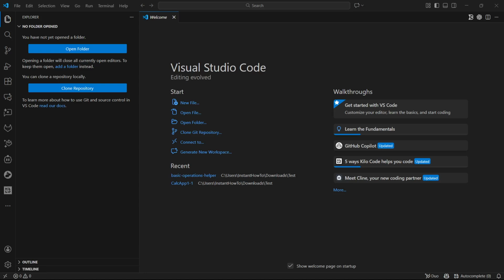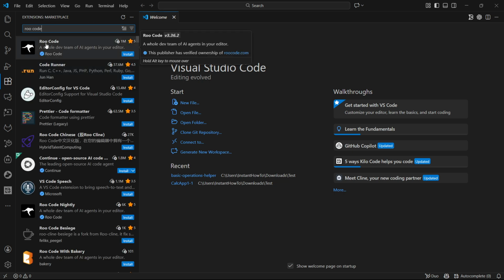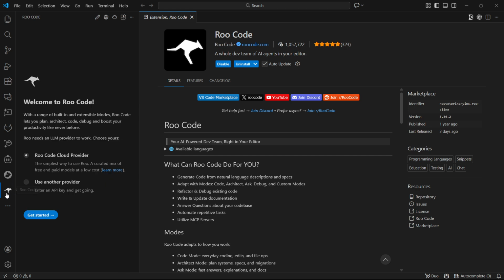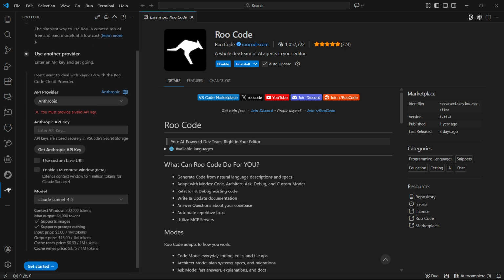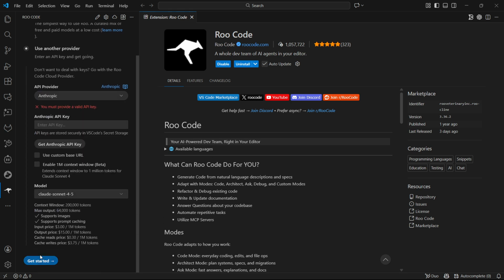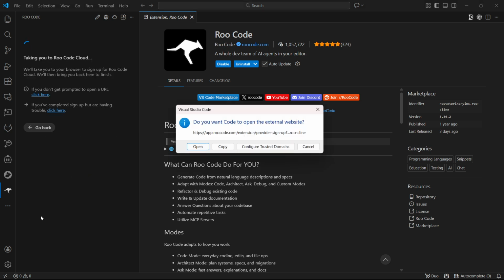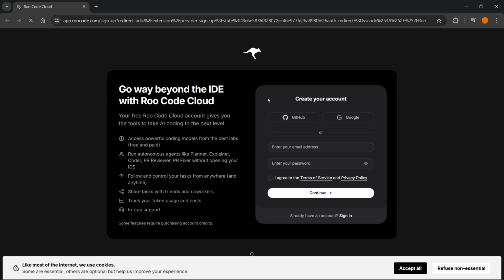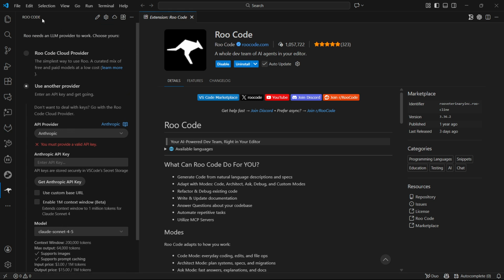How To SETUP Roo Code In VSCode (QUICK & EASY) 2026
In this video, I'll show you how to setup Roo Code in VSCode. This is a full guide on how to install and configure Roo Code for development in VSCode in 2026. If you want to start coding efficiently with Roo Code, this is the video you need to watch!